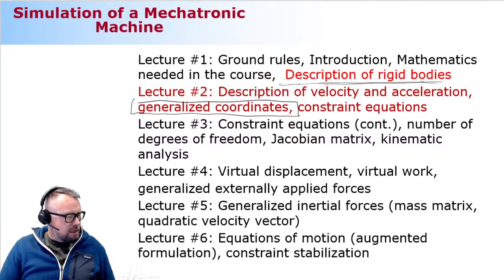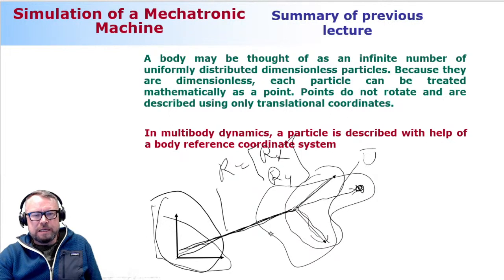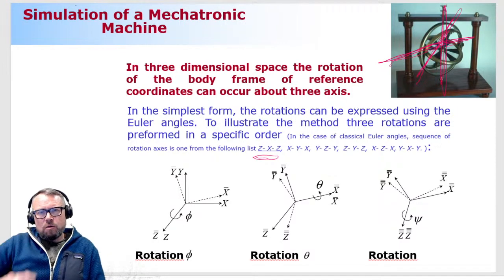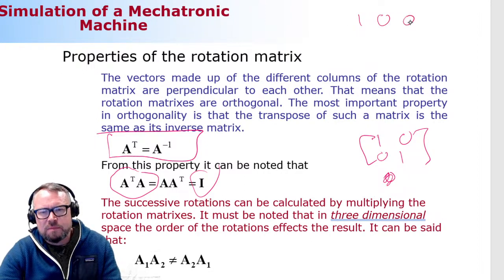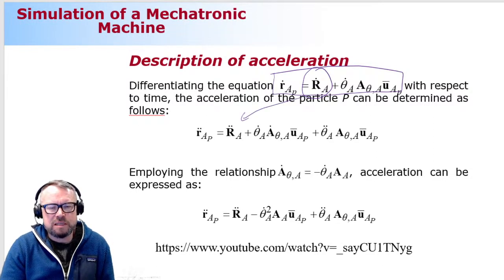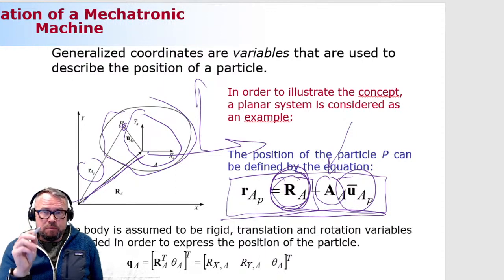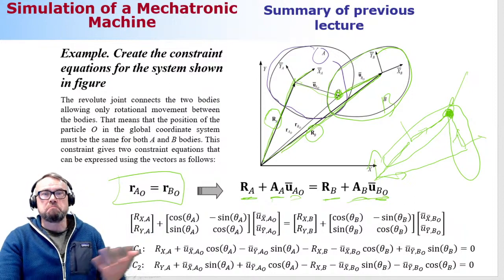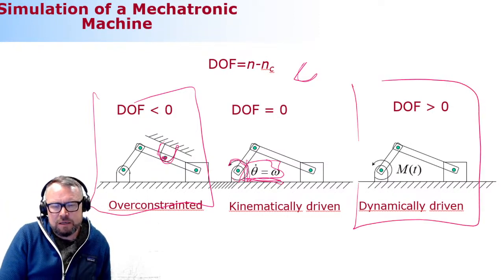Lecture #2: 2021, Simulation of a Mechatronic Machine Live Stream